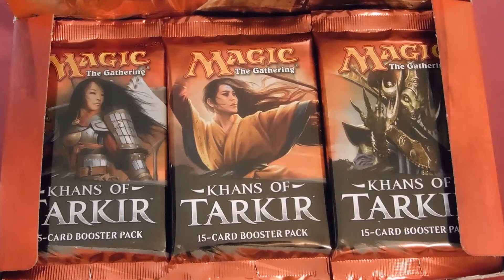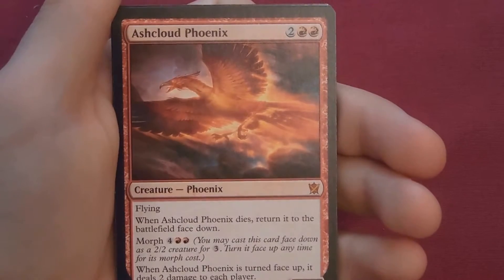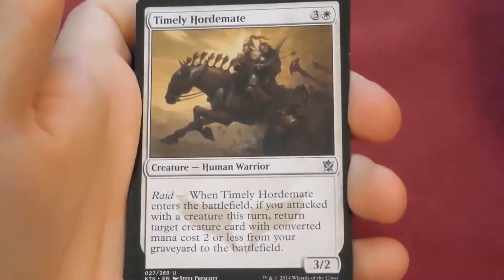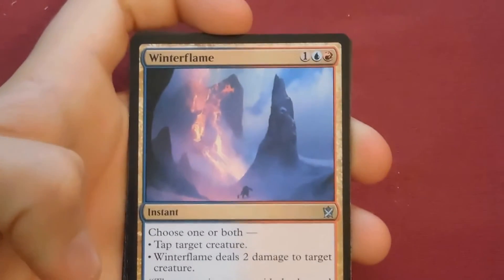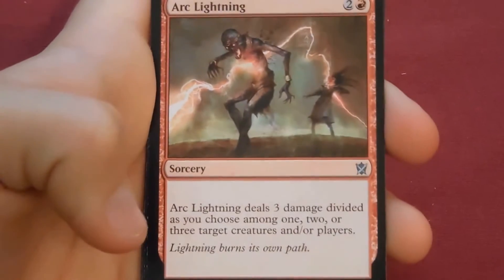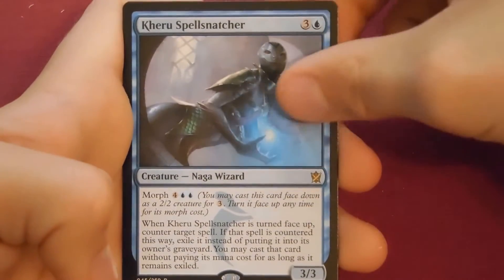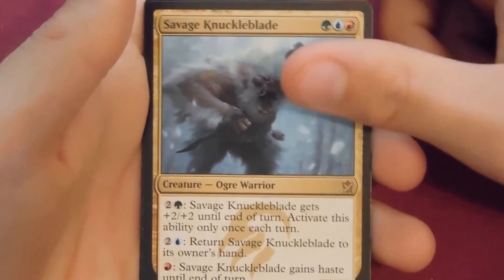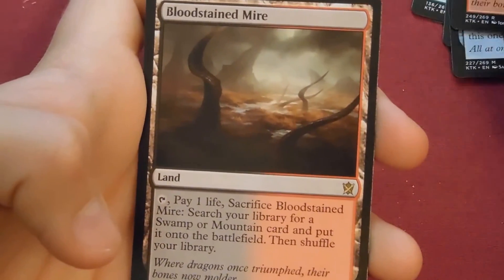Khans of Tarkir Booster Box Opening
We crack open a box of Khans of Tarkir just for your enjoyment!